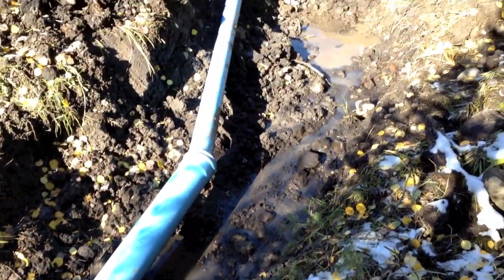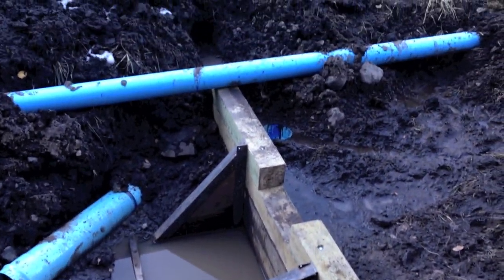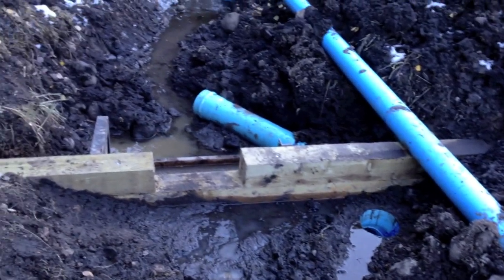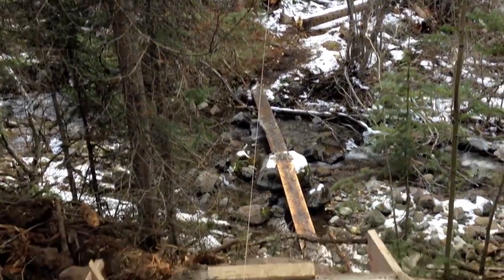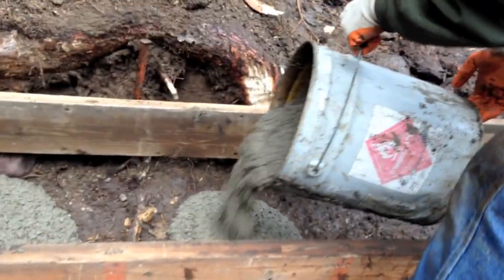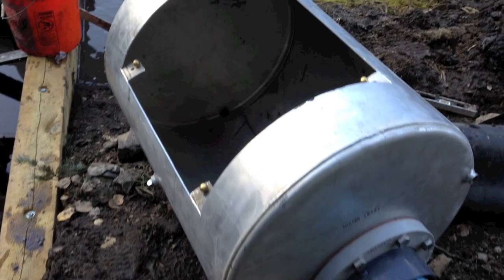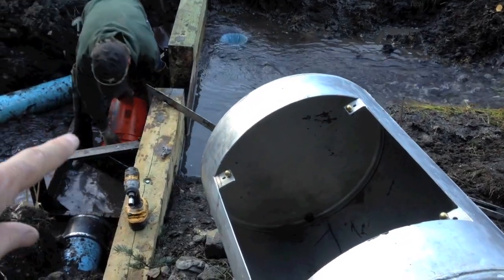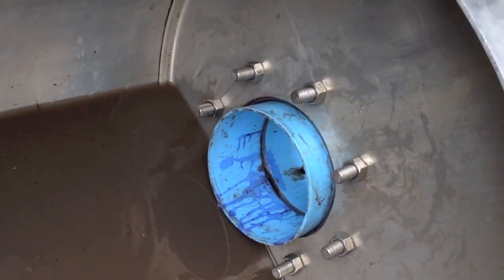Part 9 MicroHydro Power System in CO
Construction - Part 2.  Weir diversion is constructed with diversion of water by use of temporary dam.   Footings for pipe bridge are installed. An early arrival of Winter brings an end to construction for this season.Creek Diversion, Weir intake, Pipe bridge, Powerhouse slab are all well underway.We will return in the Spring.